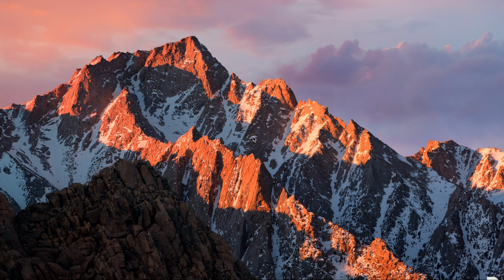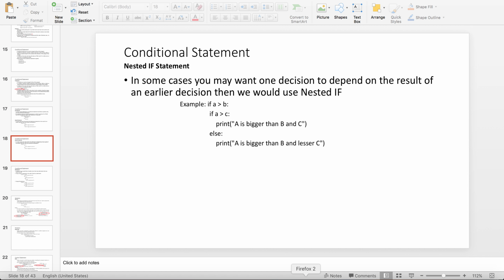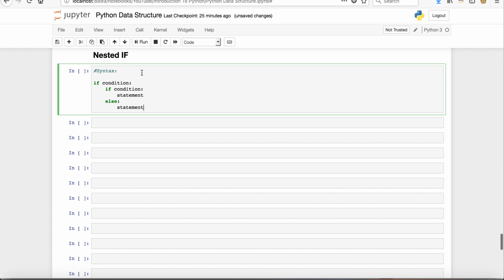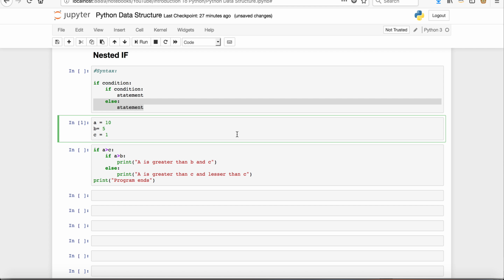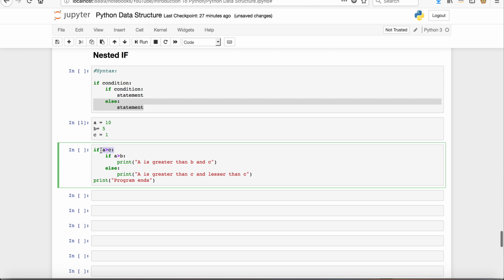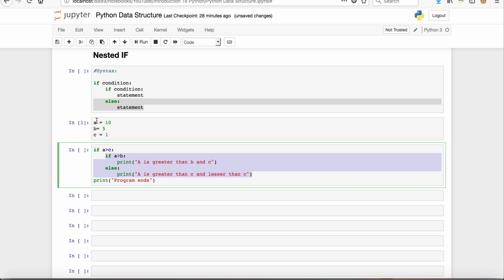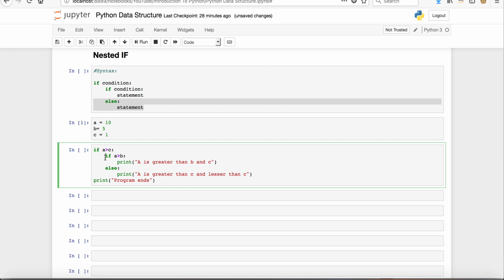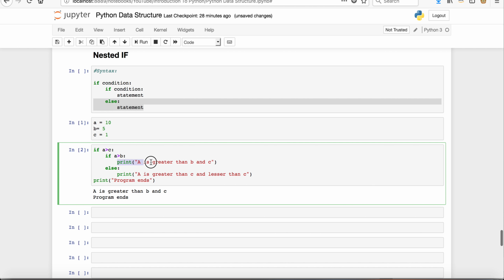5.3 Nested IF